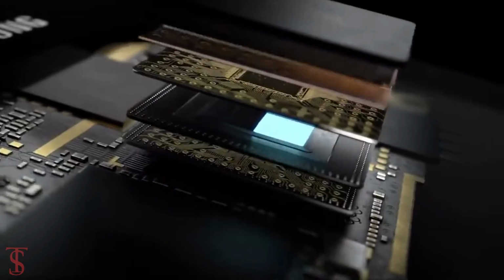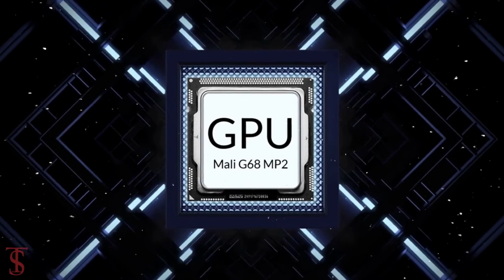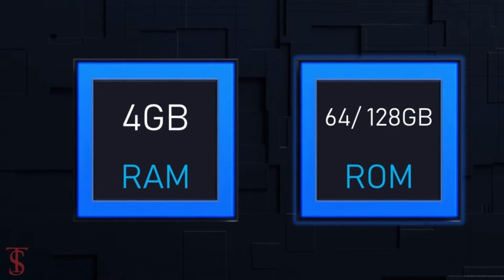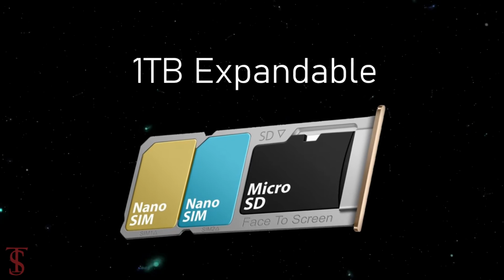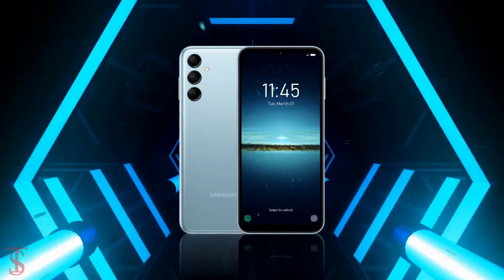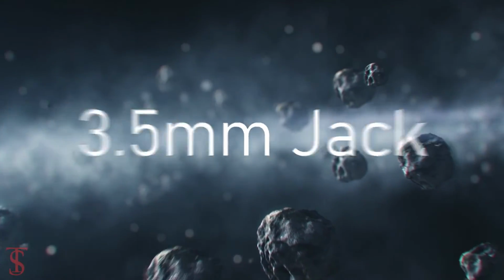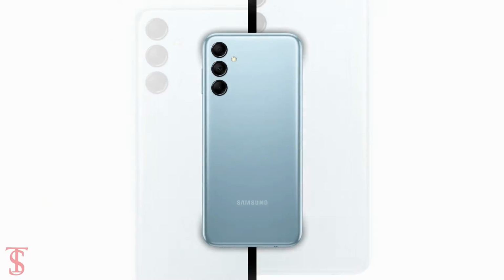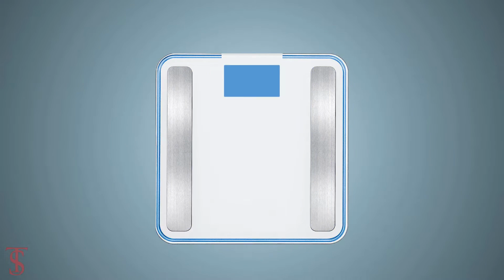Samsung Galaxy M14 5G Price, Official Look, Design, Camera, Specifications, Features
The latest budget entry in Samsung’s camp is the brand-new Galaxy M14 5G. The phone was introduced in Ukraine and shares its core specs and design with the Galaxy A14 5G which launched back in January. One of the key additions to the M-series model is an even larger 6,000mAh battery. Galaxy M14 5G brings a 6.6-inch PLS LCD with Full HD+ resolution and a 90Hz refresh rate. The phone sports a 13MP selfie camera housed in a waterdrop notch. The back houses a 50MP main camera with an f/1.8 aperture and autofocus. It can record up to 1080p at 30fps. The auxiliary modules include a 2MP macro cam and a depth sensor. Source

What do you think of this Samsung Galaxy M14 5G?